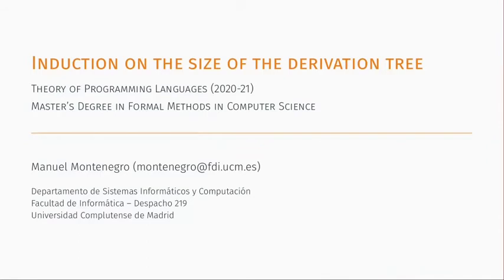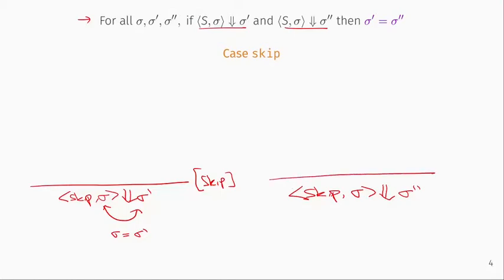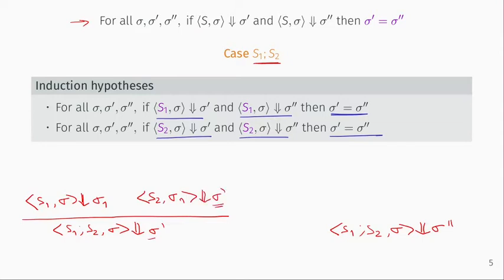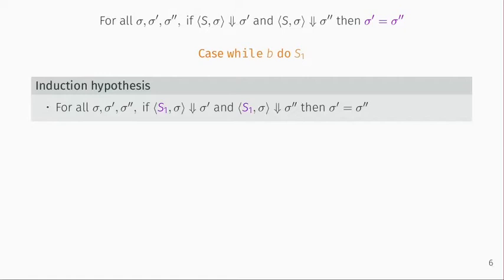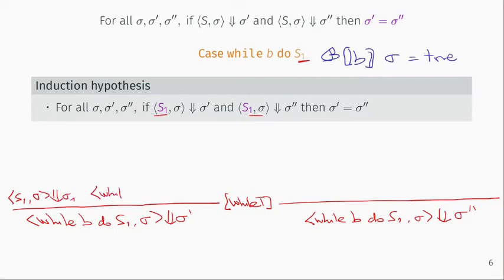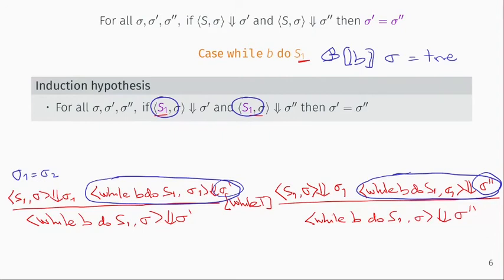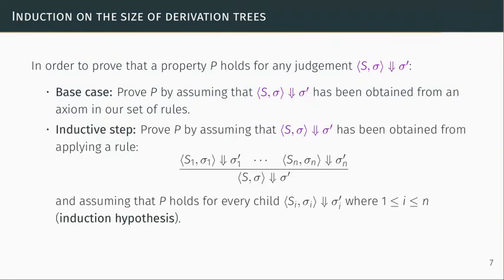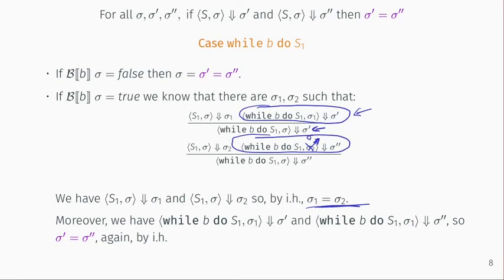Induction on the size of derivation trees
Theory of Programming Languages
Master's Degree in Formal Methods in Computer Science